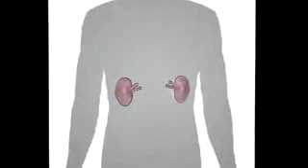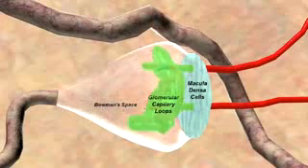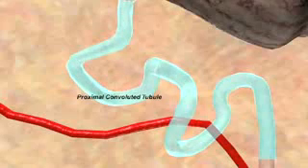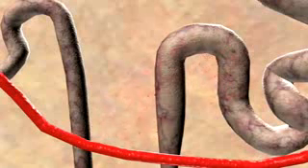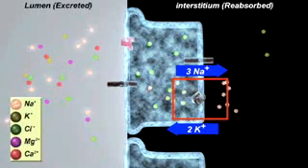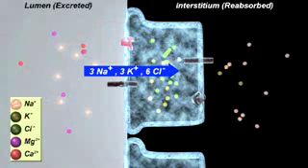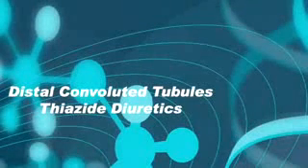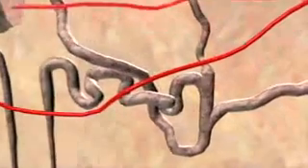Acción de los antidiureticos renales